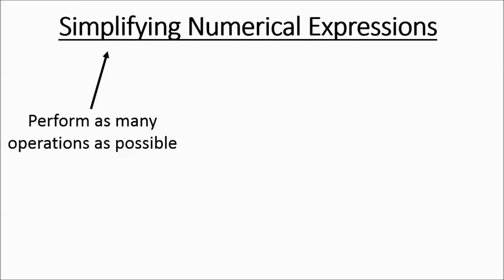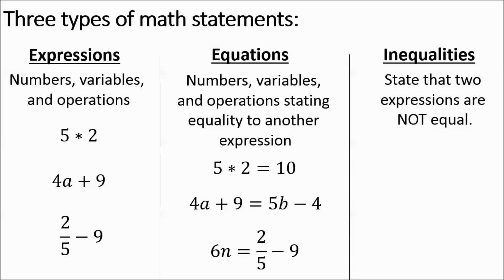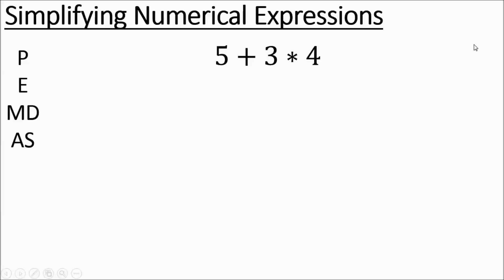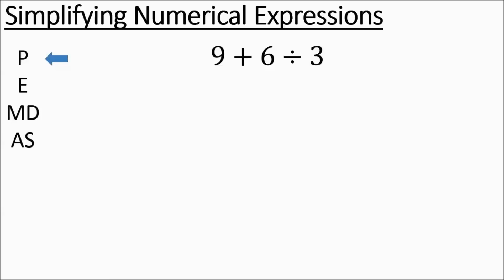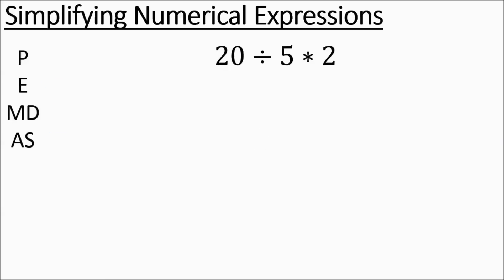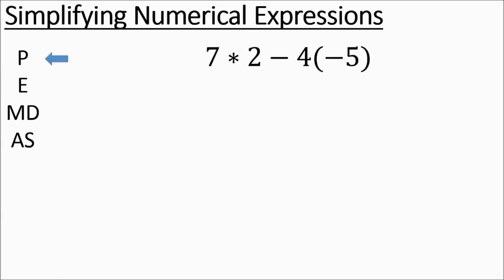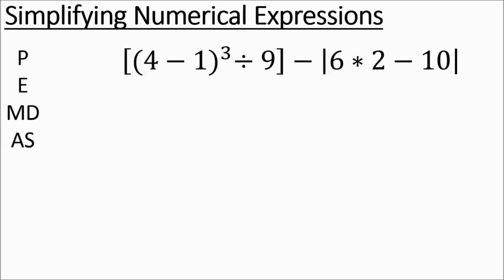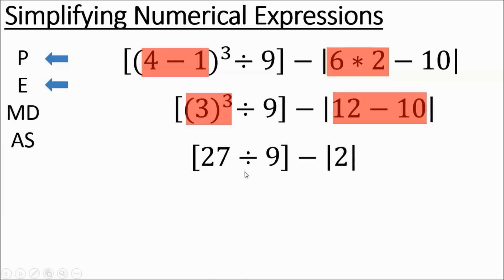Simplifying Numerical Expressions: Order of Operations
An introduction to simplifying numerical expressions by following the PEMDAS order of operations